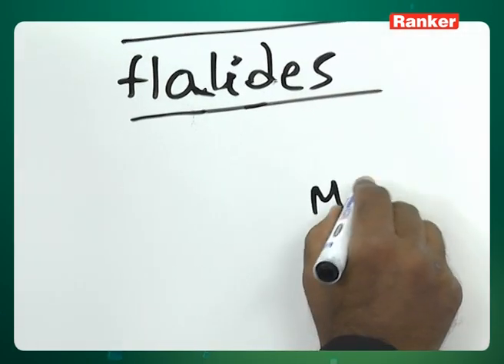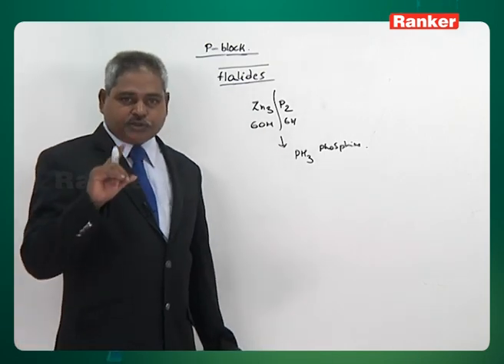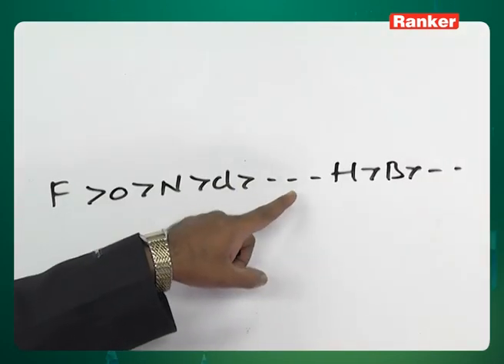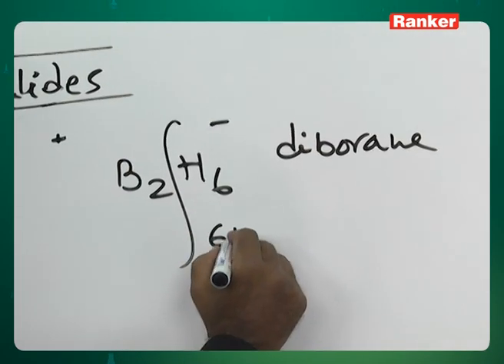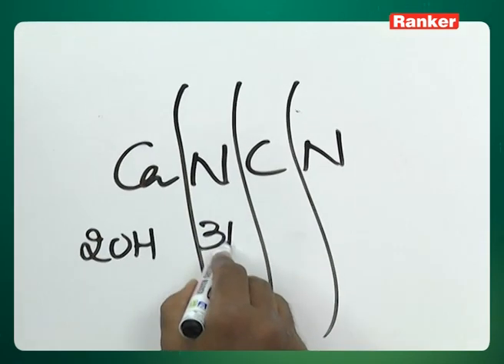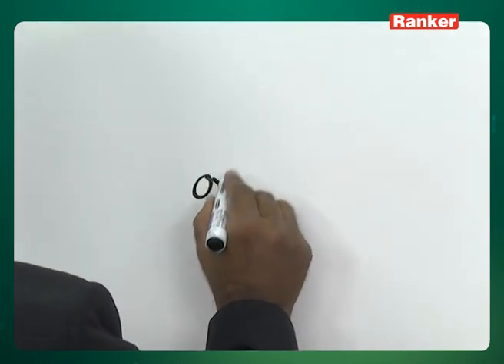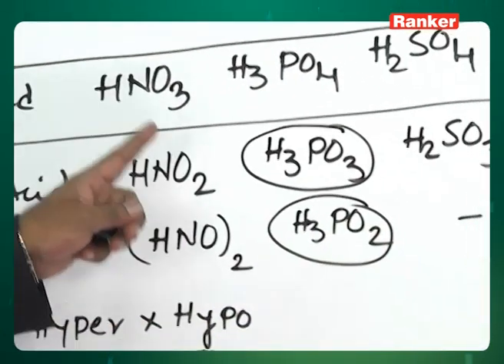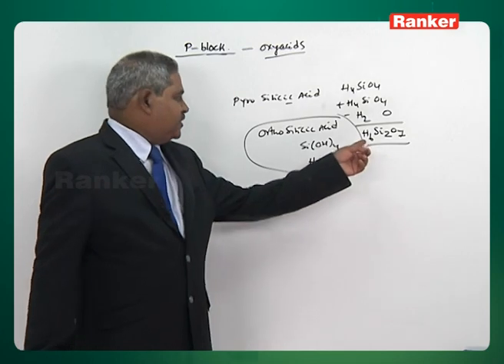p-Block elements | Chemistry | JEE MAIN | NEET | TS EAMCET | AP EAPCET | R. Satyanarayana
This lecture video deals primarily with p-Block Elements which is briefly explained by R. Satyanarayana Sir.